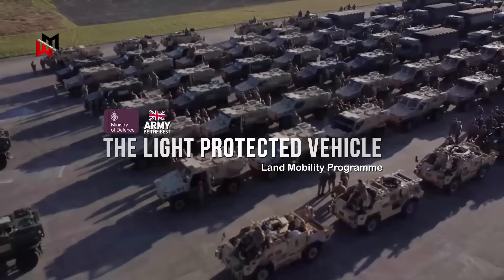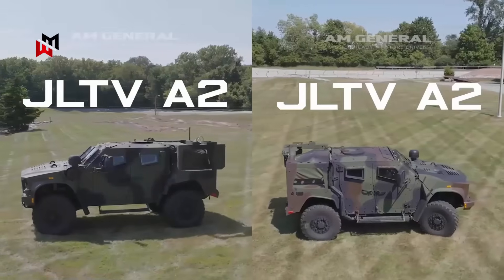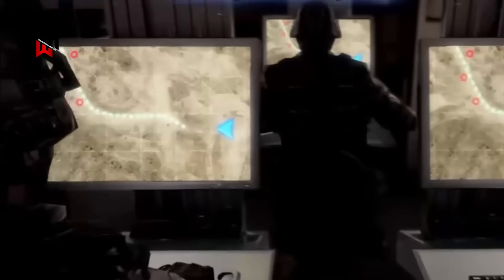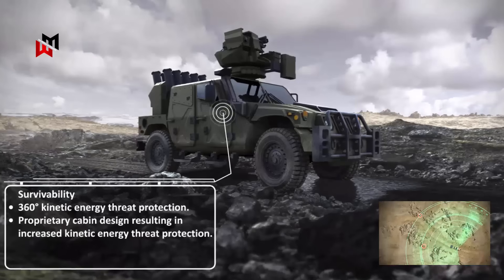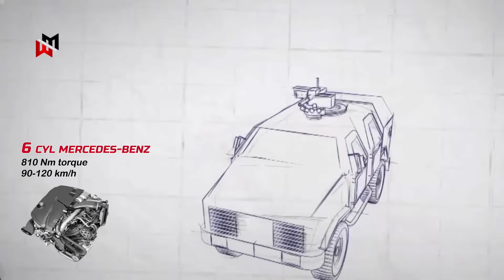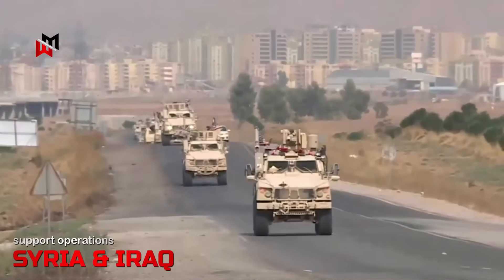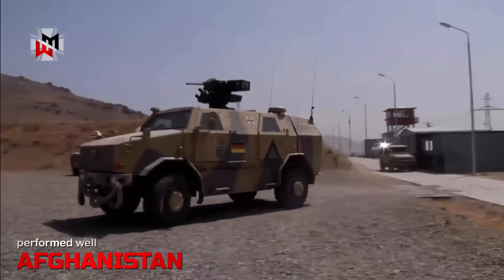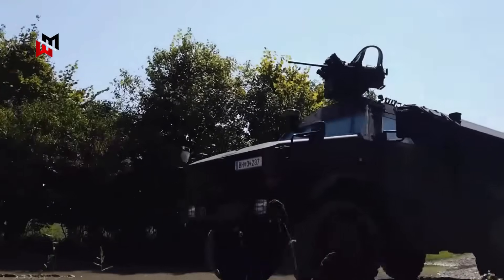The Vehicle That Will Replace the UK Army's Aging Panther & Vector! The New Light Protected Vehicle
The UK Light Protected Vehicle Programme forms a critical component of the broader Land Mobility Programme (LMP), initiated by the Ministry of Defence to modernize the British Army's fleet amid evolving threats and operational demands. This segment focuses on procuring approximately 2,500 light protected vehicles with a gross vehicle mass of up to 10,000 kg, designed for roles such as patrol, reconnaissance, and rapid response in contested environments. Key requirements include ballistic and blast protection to STANAG 4569 Level 2 or higher, high mobility across diverse terrains, digital integration for network-centric warfare, and adaptability for various mission modules. The overall LMP budget is allocated at £2.2 billion over the first ten years, with a portion dedicated to light protected variants to consolidate 13 legacy types into fewer platforms. Urgency stems from the impending retirement of aging vehicles like the Panther and Vector by 2030, driven by lessons from recent conflicts in Ukraine and the Middle East, necessitating swift procurement with tenders expected in late 2025 to achieve initial operational capability by 2029.

Several manufacturers have positioned their vehicles as potential candidates for the Light Protected Vehicle segment, leveraging proven designs with enhancements for UK-specific needs like enhanced IED resistance and interoperability with NATO allies.

First, the Oshkosh JLTV (Joint Light Tactical Vehicle) A2 variant stands out as a versatile 4x4 platform already in service with U.S. forces, adapted for export markets.

Second, the AM General HUMVEE Saber represents an evolved iteration of the iconic High Mobility Multipurpose Wheeled Vehicle, optimized for light protected roles with a patented armored cab.

Third, the KNDS Dingo 3 is a modern 4x4 or 6x6 armored vehicle designed for dangerous areas.